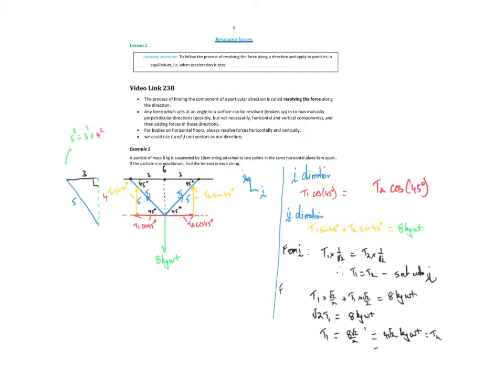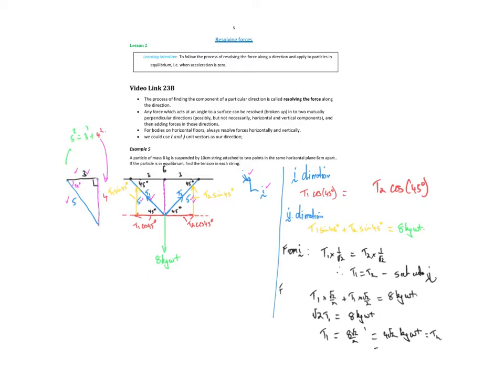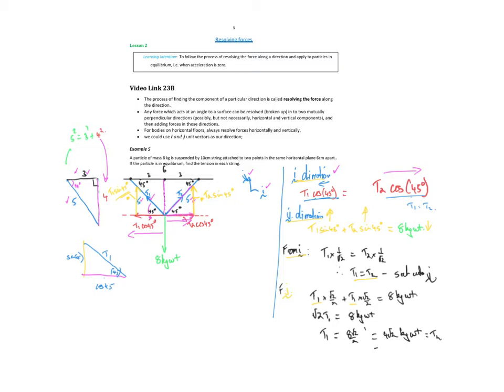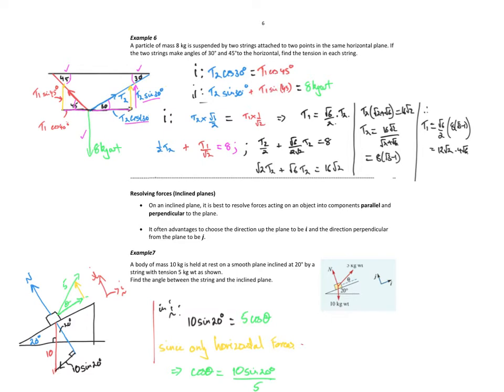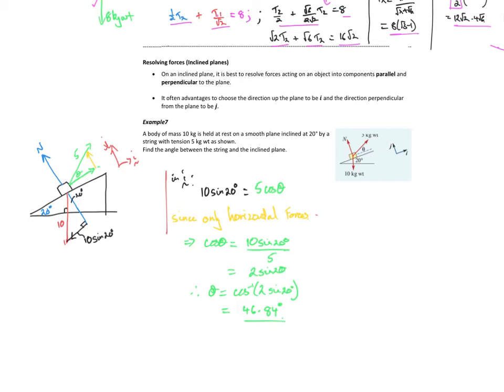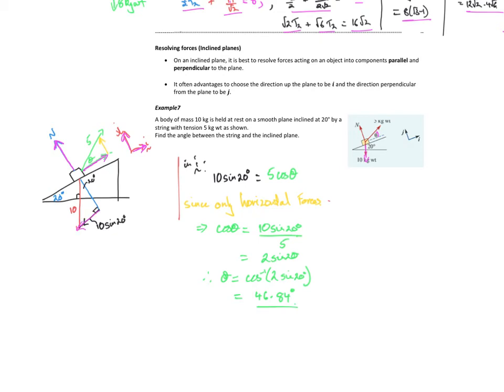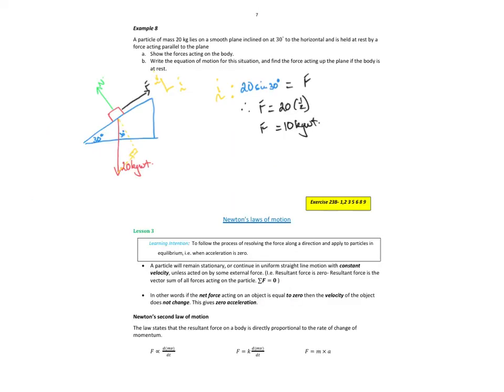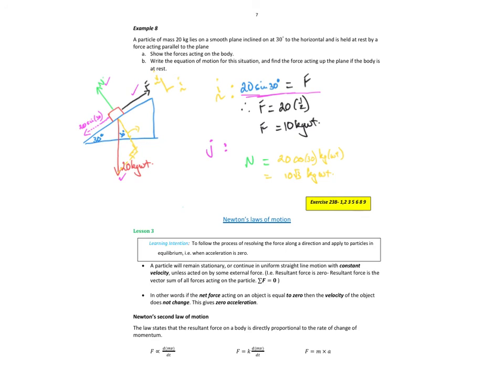11 TN Ch 23B